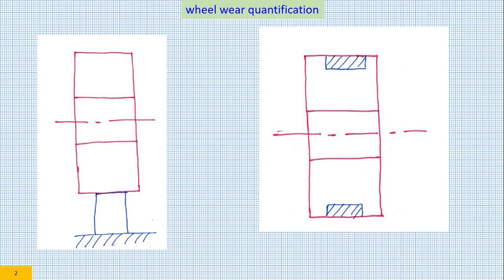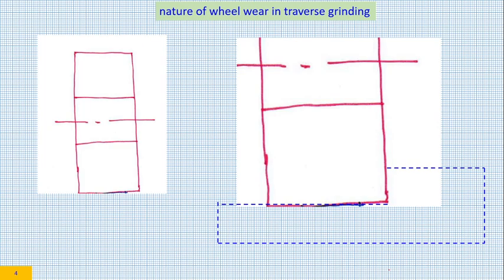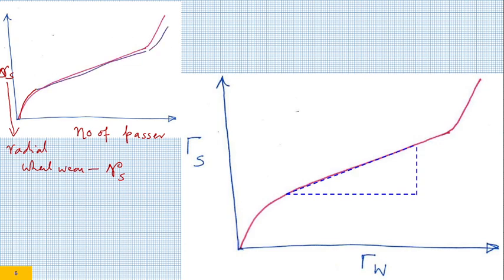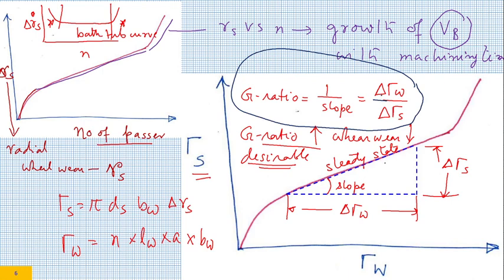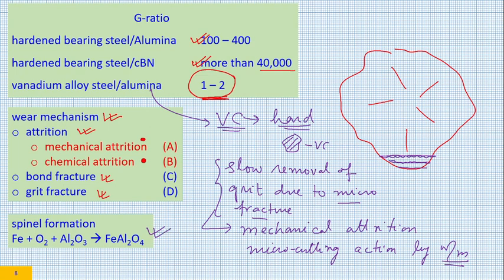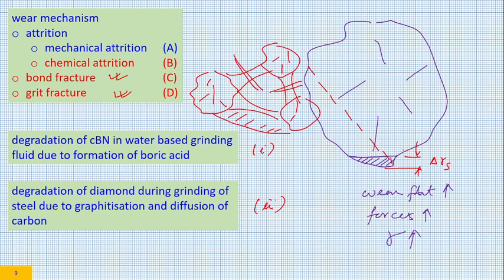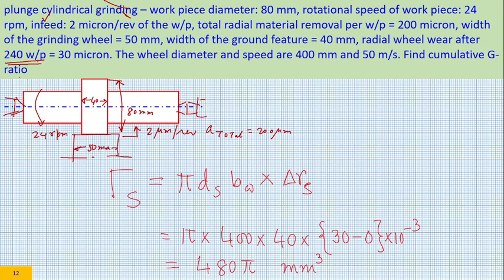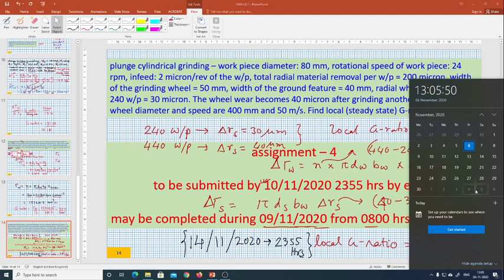Lecture 8.1 - Theory of Abrasive Machining - Grinding Wheel Wear